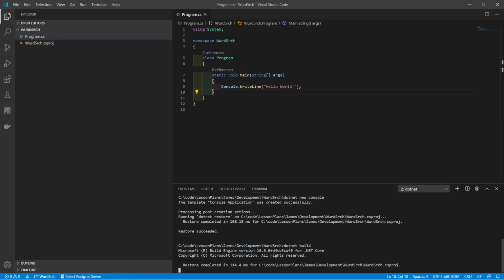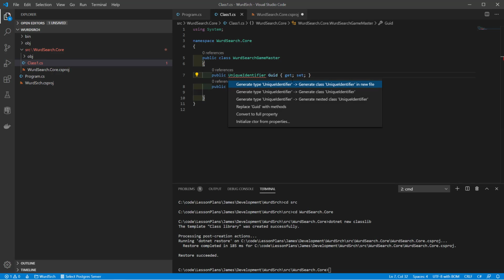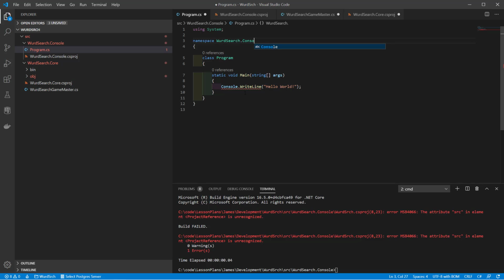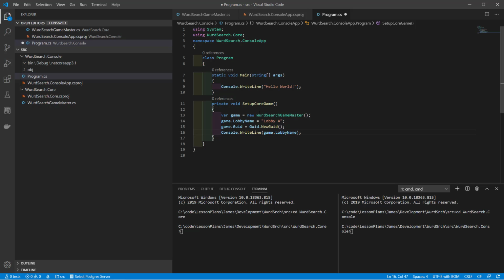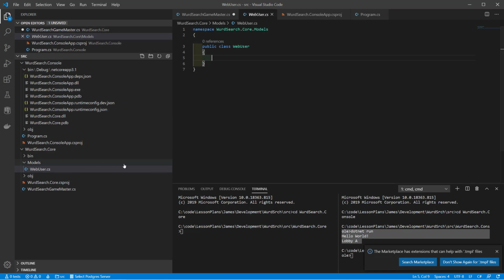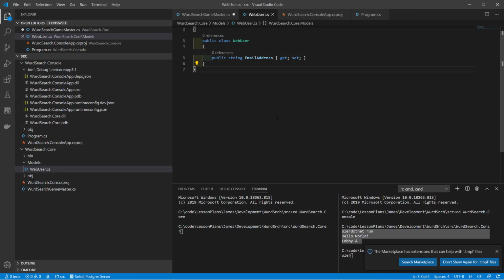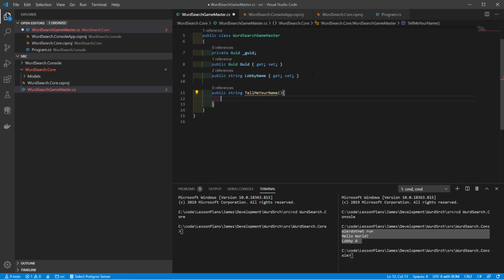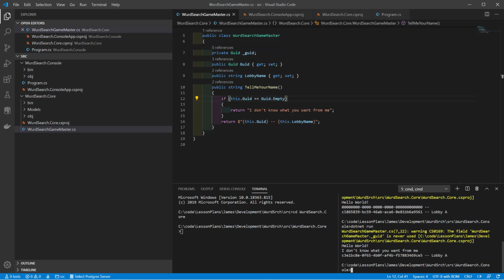A to Zz Learning to Code with DotNetCore3 Video 1 of dividebyunknownerror (-(-_(-_-)_-)-)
Today we learned how to spin up a new dotnetcore project in vscode, the basics of classes, standing up multiple projects and having them work together, namespaces, and some core getting started thoughts.

The ambitions goal is to torture this same project through many small foundational videos to help anyone that desires to understand the entire breadth of what it takes to deliver code and serve as a software developer . * in the world of today.

A to Zz Learning to Code with DotNetCore3, Angular2/Angular9, Identity4, Membership2.0, Implicit Flow, JWT, TypeScript, BDD, CodeAutomation, Docker, Api2, Postgres, EF Core